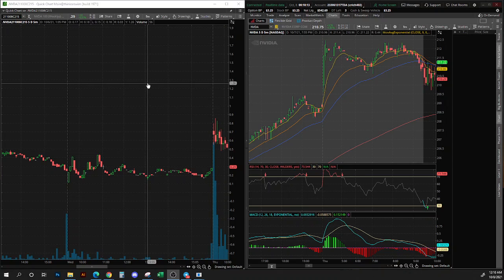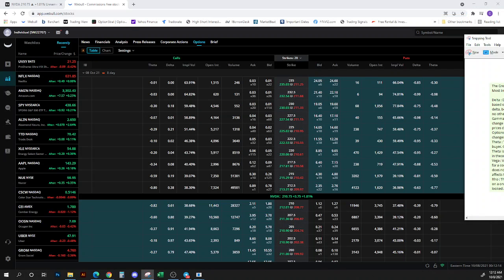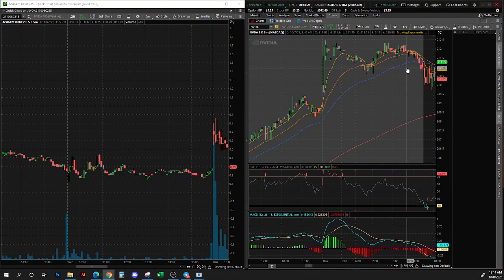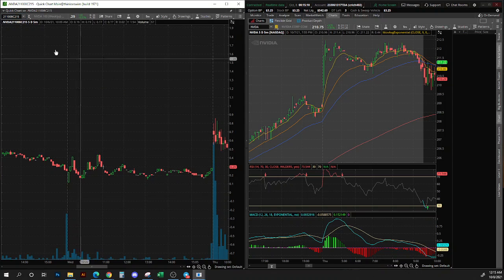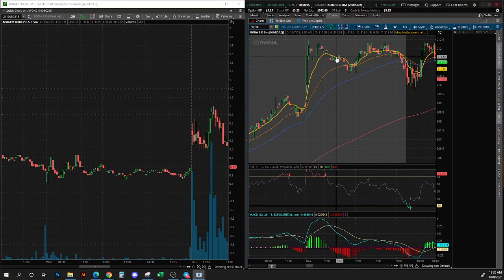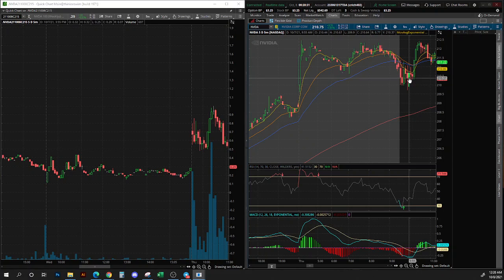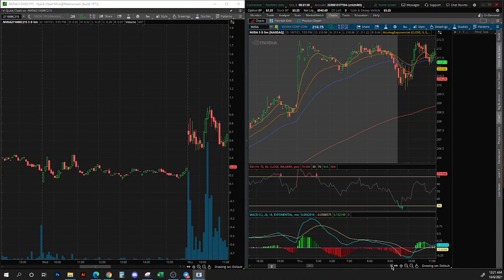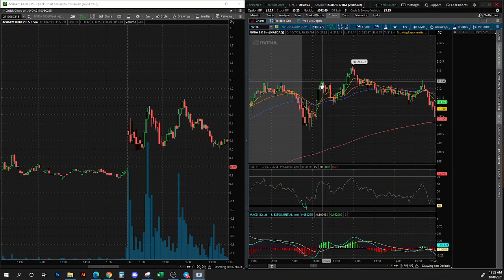Options Entry & Exit Strategy - by CJ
For my trading group, I wanted to put together a video on what to look for when entering a trade, and how to properly place your SL, to maximize your profits, while reducing risks. Risk management is absolutely one of the most important aspects to day trading.
Overview:
-Entry/ Exits
-"Trailing Stop Loss"
-Rolling Profits
-Delta/ Premium
-Account control
  - general rule I follow; split your account in 1/2, then only trade 10%, with a ~10% SL.  This will reduce your risk, and confirm the appropriate entry for your trade.